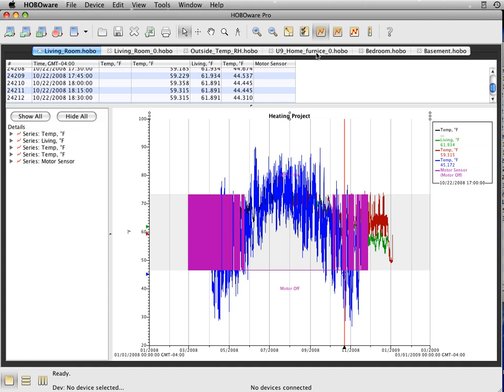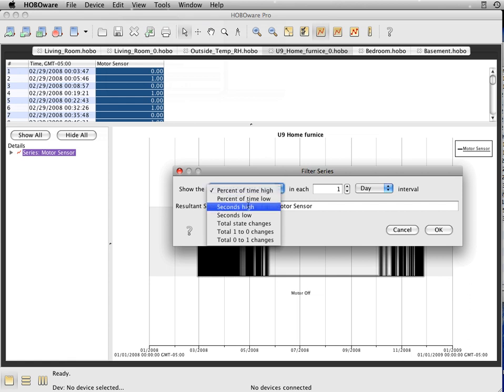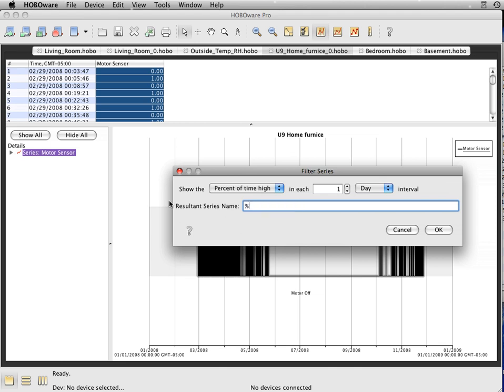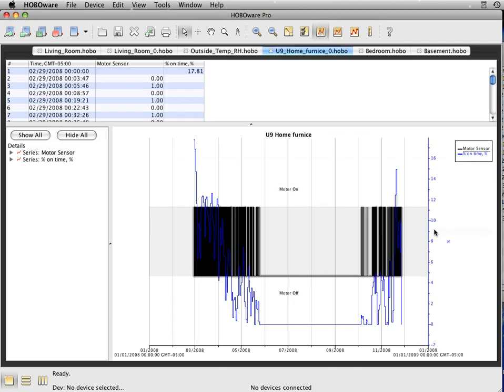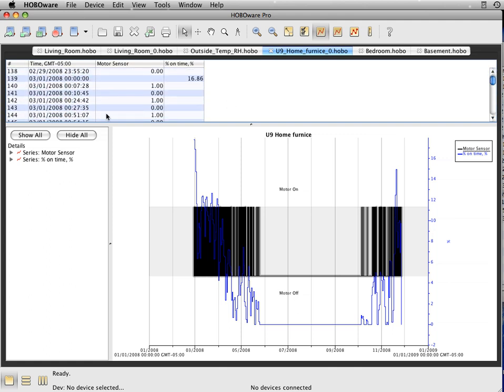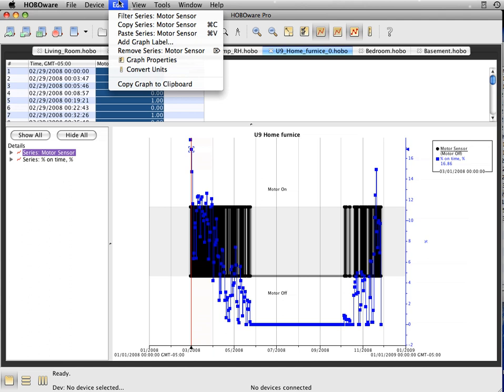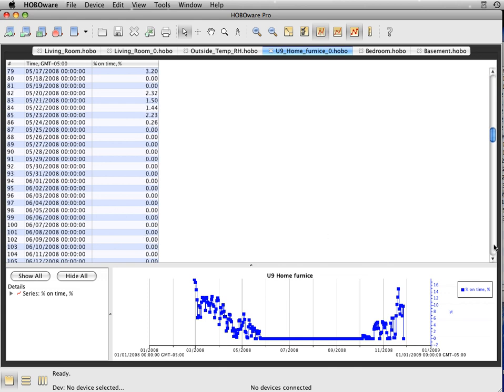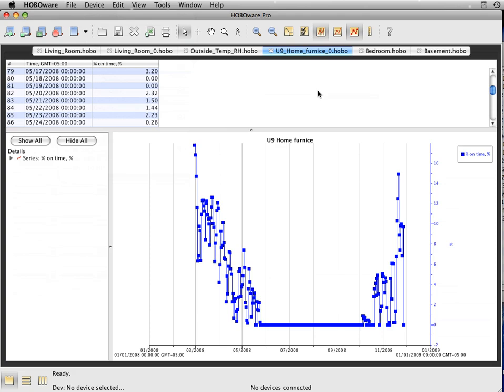Filter Motor On/Off Data using HOBOware Pro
This example shows you how to filter your U9 Motor On Off data using HOBOware Pro.

HOBOware® data logging software lets you view, graph and analyze data with point-and-click simplicity. You can easily setup your application in a matter of minutes, quickly readout and plot data, and export to spreadsheets for further analysis.